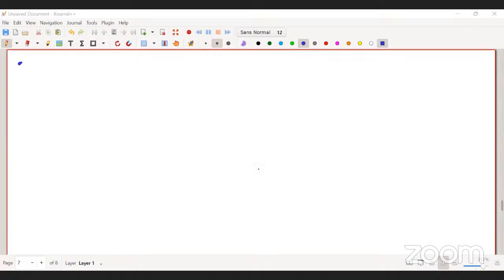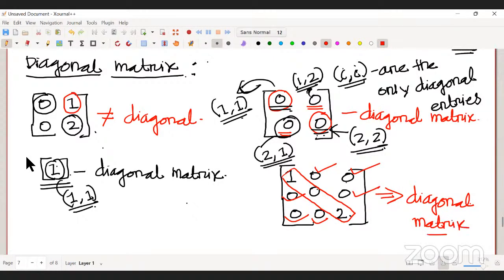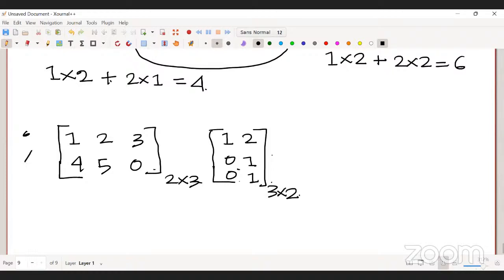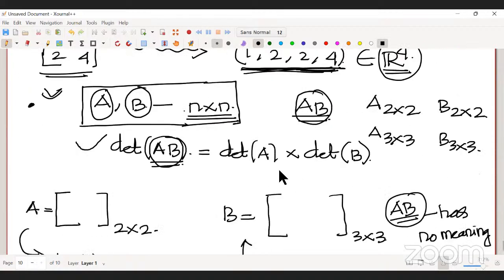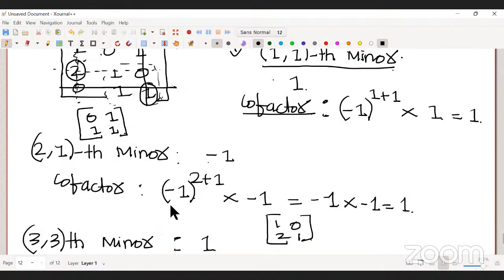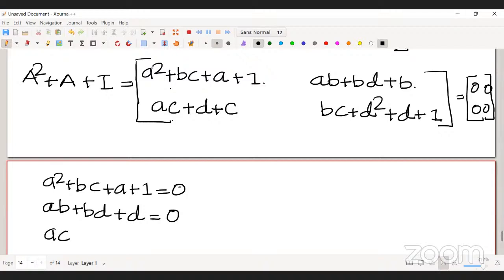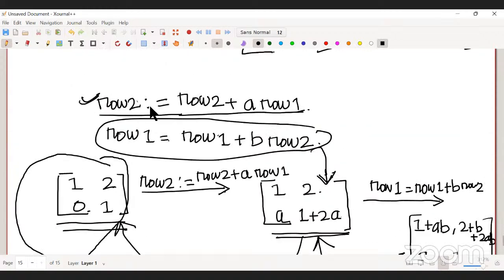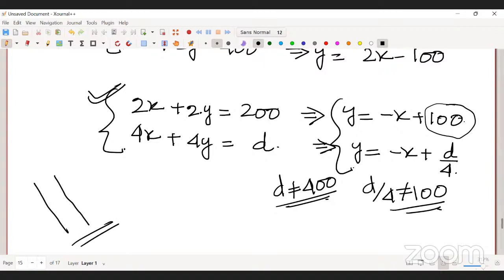Maths 2_Open Session - Week 1